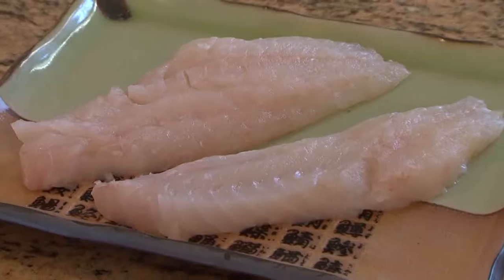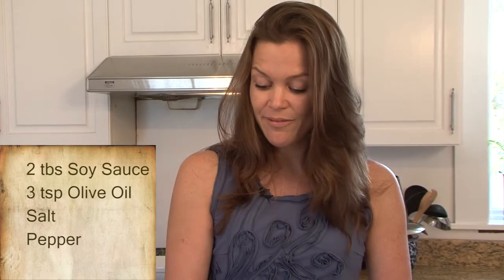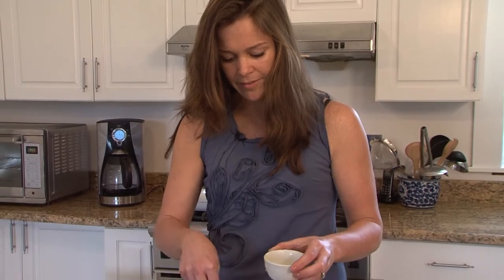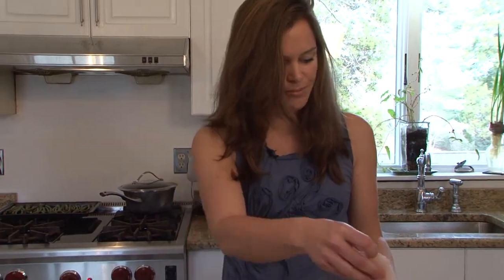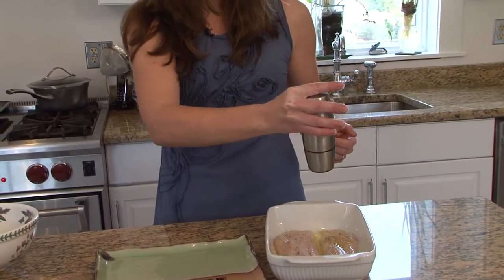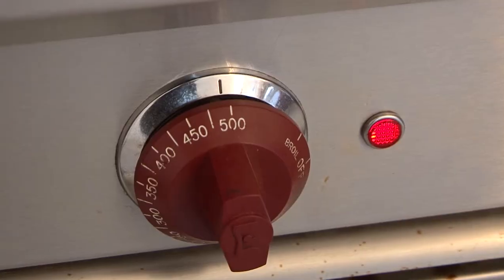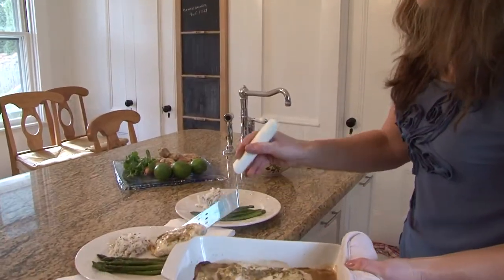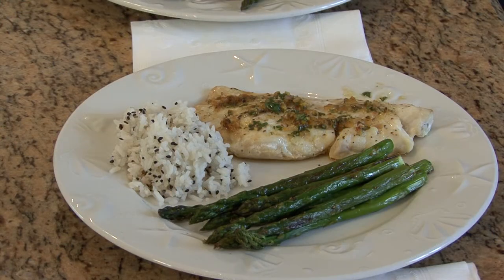MV Seabass COOK SHORT